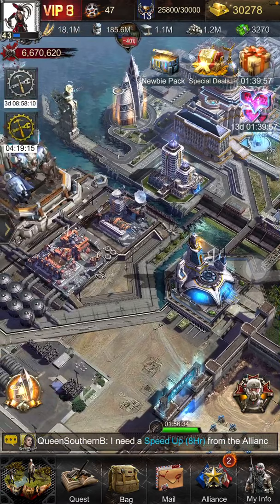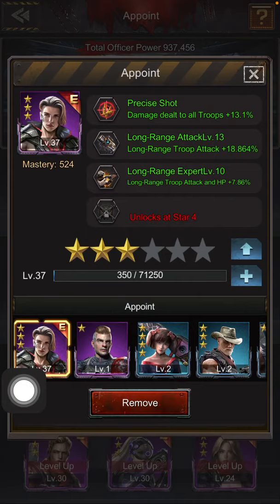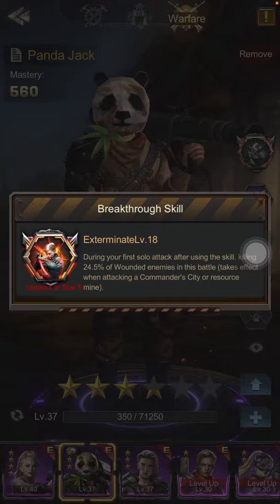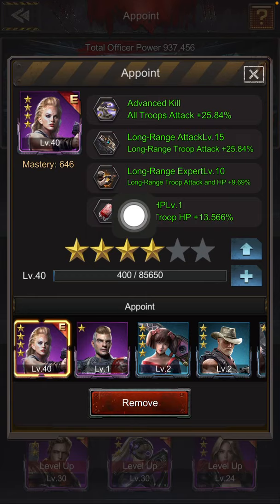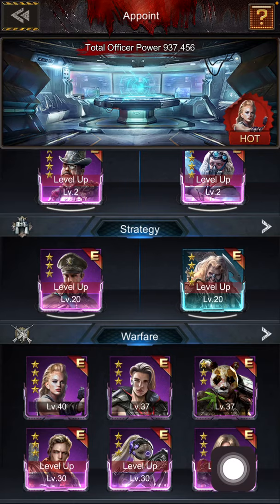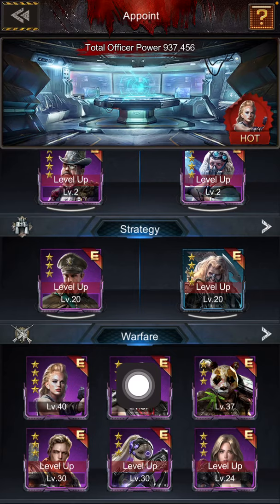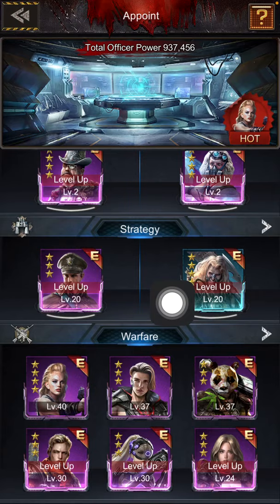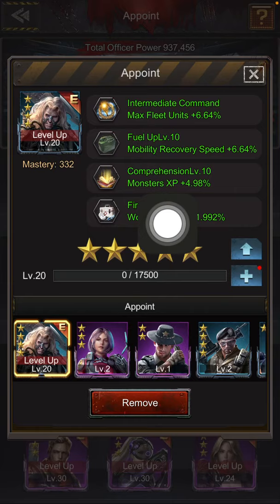Age of Z Origins - Officers / Hero Guide Part 1 of 2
A few corrections:
** With the advent of 6 star heroes a 6 star Bravestar or Lauraline will out perform the blue Godfather. Godfather is still relevant while you build up those 6 stars and level up the fleet size increase unworldly stats.
** I ranked Alexandria improperly. Since further analysis, clearly the damage decrease is not to be ignored and is a game changer in the Uranium Mines.
So new ranking would be:
Zues
Tifa
Alexandria
Panda
Stormbow
Aeon

Officers are the real differentiation between players of the same city level.
Not all officers are great, this guide will help you focus on the right ones.

Member of the AOZVetsYouTube AOZVets program. You can read more about AOZ Vets